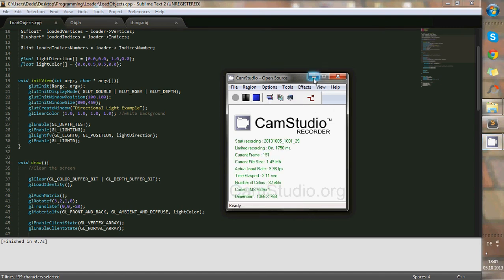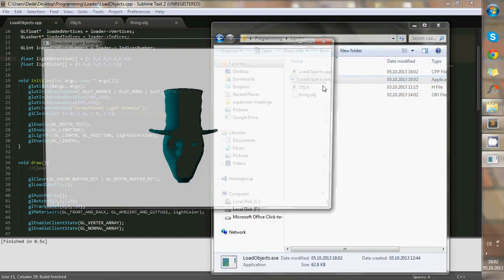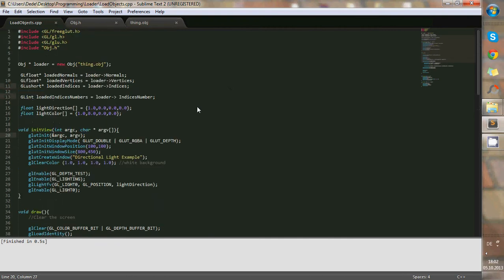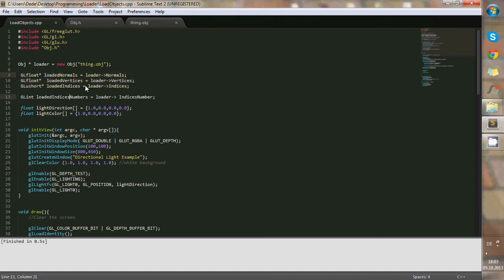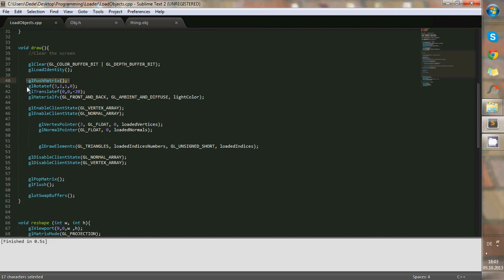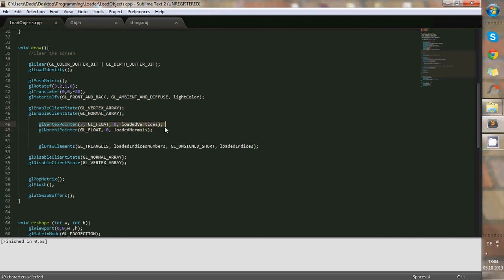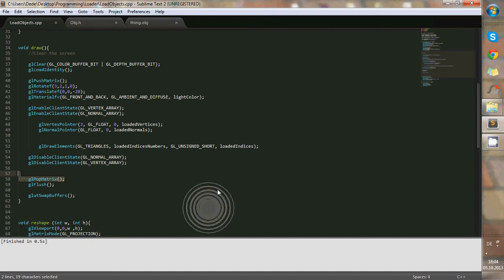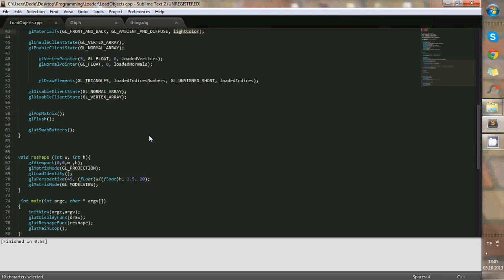OpenGL .obj Loader(Computer Graphics Programming)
Description of code for Computer Graphics Programming Lecture